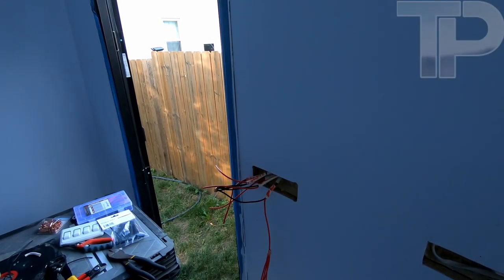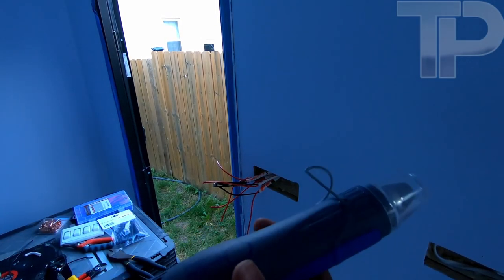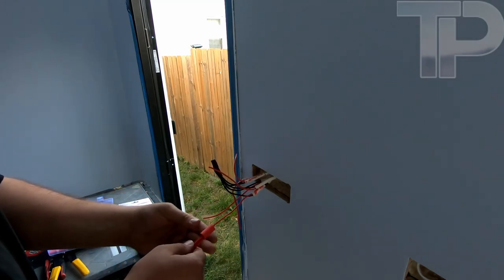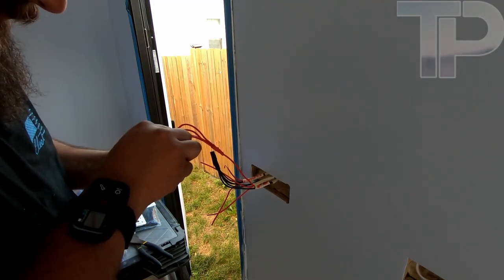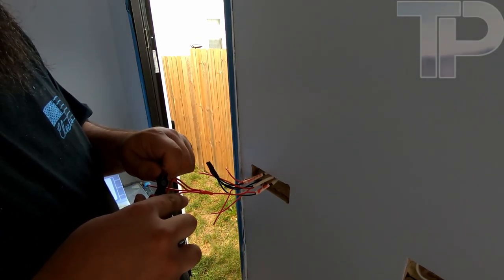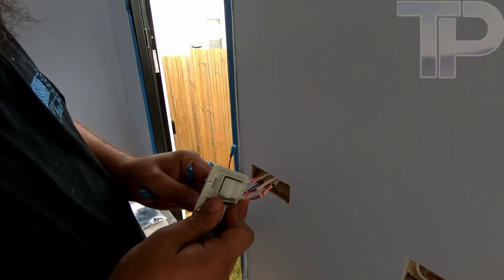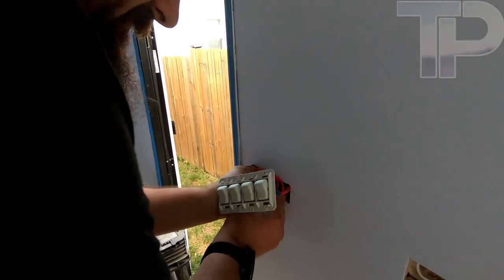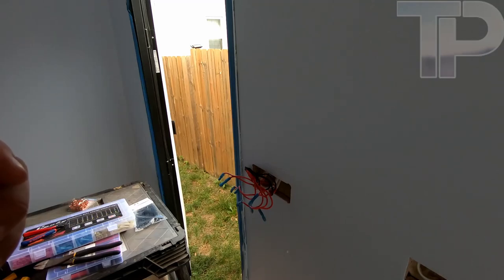Cargo Trailer Camper Conversion Ep. 8.2 Ice Cream & Solder!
Legend thunder series all aluminum cargo trailer conversion to a tiny camper. Continuing the switch termination and wiring on this video. Along with some tips and tricks.

Tools used in this video:

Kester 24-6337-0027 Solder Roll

Digital Soldering Station with Chisel Tip Pack

Leogizer 10 Pairs XT30U XT30

Quick Charge 3.0 Cigarette Lighter Outlet Splitter

acegoo RV Boat Recessed Ceiling Light 4 Pack Super Slim LED Panel Light

MICTUNING RV Exterior LED Porch Utility Light 12V 750LM

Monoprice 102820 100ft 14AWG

American Technology Components Quad SPST On-Off Switch with Bezel

810PCS Heat Shrink Connectors

LeisureCords 30 AMP RV Trailer Marine Power Cord Power Inlet

Blue Sea Systems ST Blade ATO/ATC Fuse Blocks

KNIPEX Tools - Electronics Super Knips

Cable Shears

130 PC. Dual Wall Adhesive Marine Heat Shrink Kit

IRWIN VISE-GRIP Wire Stripper

IRWIN Vise-Grip Wire Stripping Tool

Gardner Bender GS-388 Electrical Pliers

Uni-T B4Q094 UT210E True RMS AC/DC Current Mini Clamp

Heat Gun Chandler Tool Dual Temp Hot Air Gun

Husky 97211 Wood Handled Folding Sure-Grip

Easy-Twist Copper Crimp Sleeve Wire Connector

Crescent Wiss 7" Titanium Coated Utility Shears

GoPro Smart Remote